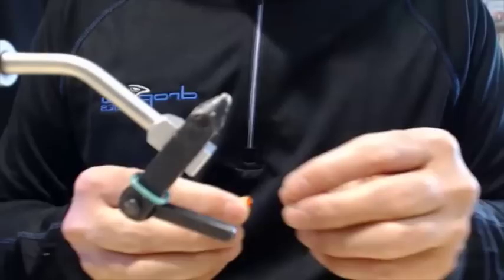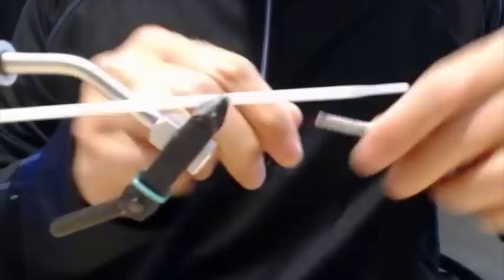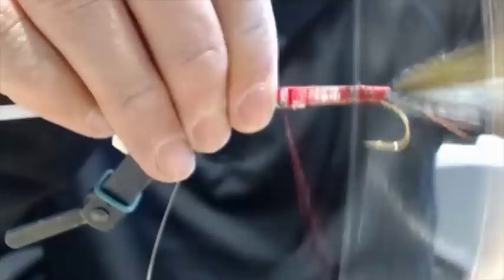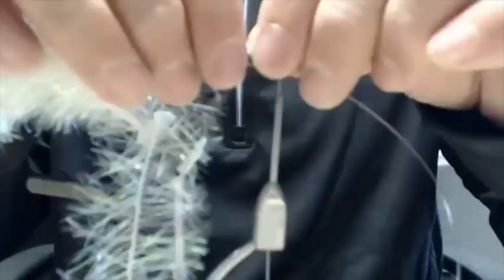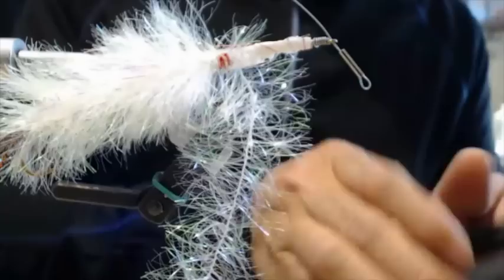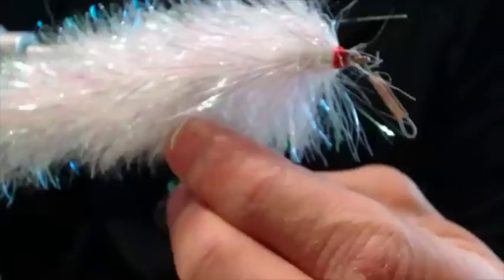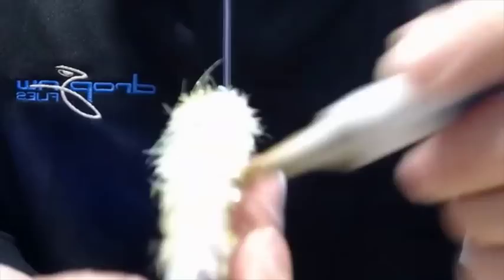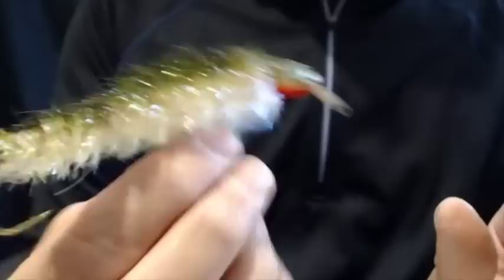Zipstick Tutorial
Learn how to tie the jerk bait for fly fishing - the Zipstick, the fly that is tied on a zip tie/ cable tie. It's not articulated, but it moves like Jagger!